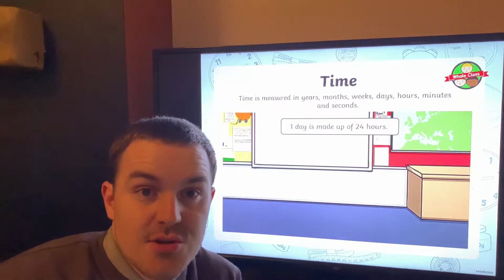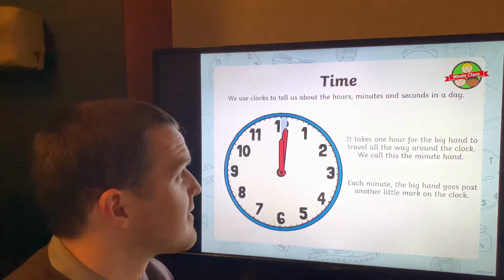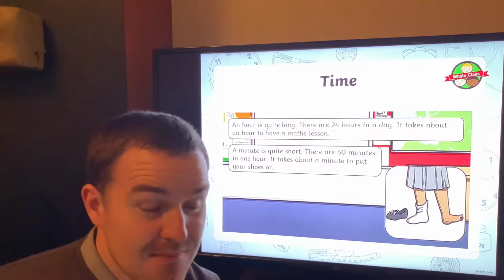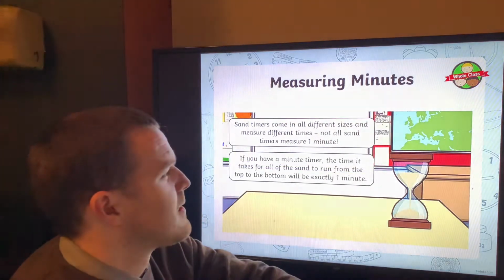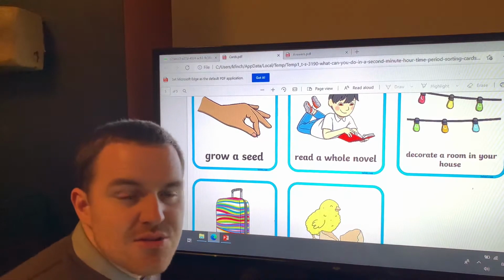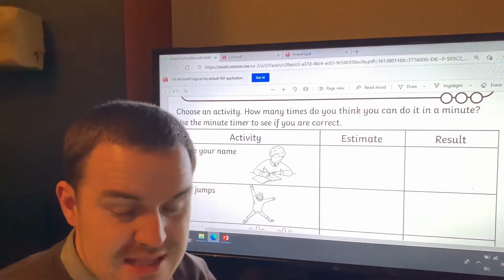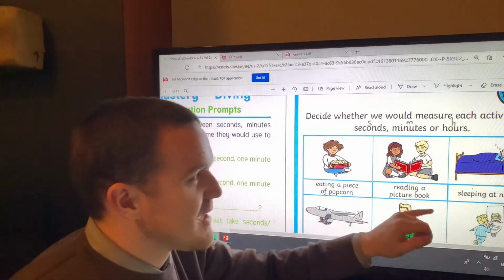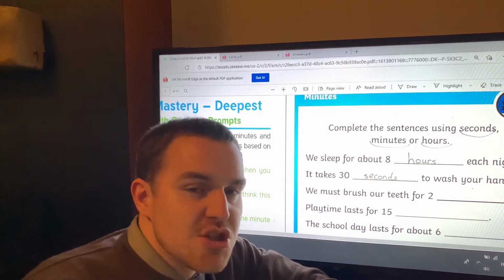Thursday 4th March - Maths - Minutes